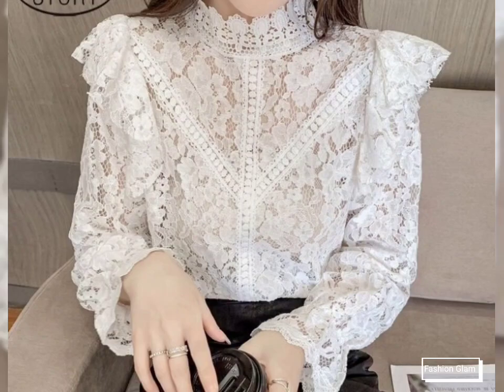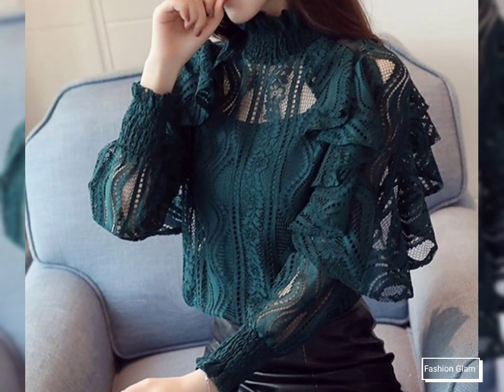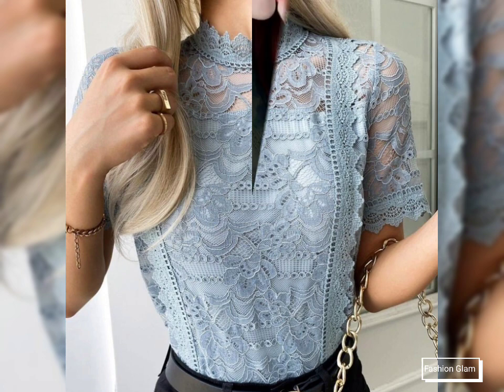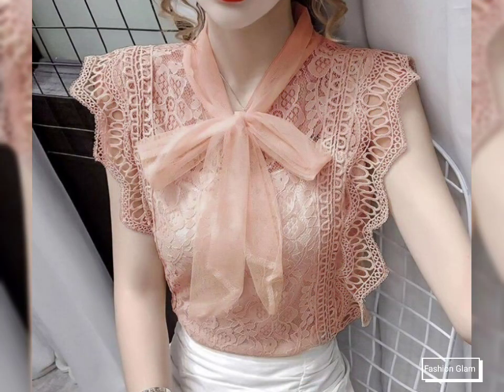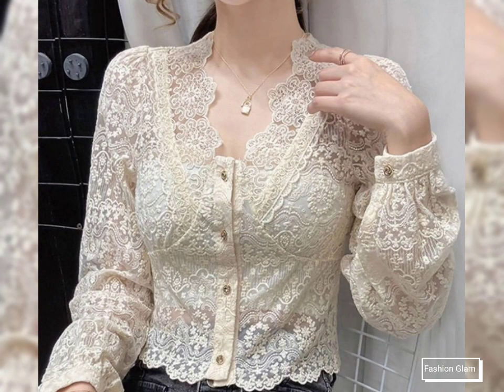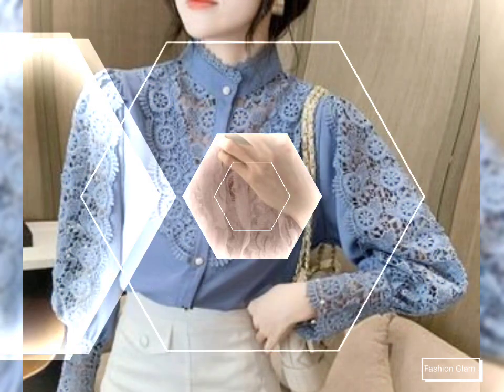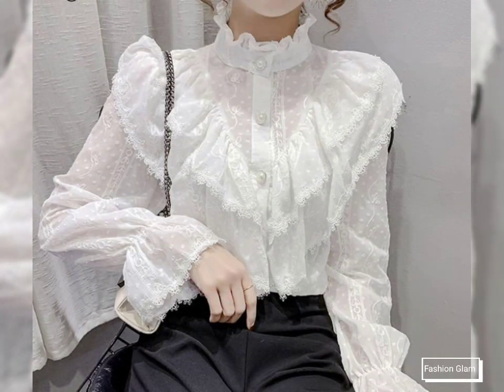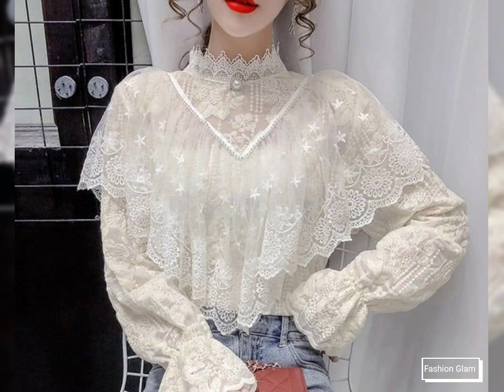Stylish Formal Wear Lace Trim Crinkle Chiffon Lace Blouse Shirts & Top Styles/Top Neck Styles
silk dress
dress
ladies dress
women dress
summer dress
short dress
long dress
bodycon dress
sheath dress
shift dress
crochet dress
mermaid dress
plaid dress
plain dress
slim dress
evening dress
embroidery dress
formal dress
casual dress
printed dress
girls dress
maternity dress
wedding guest dress
bridesmaid dress
velvet dress
denim dress
midi dress
swing dress
retro dress
mother of the bride dress
top
blouse
chiffon blouse
evening top
evening blouse
floral top
floral blouse